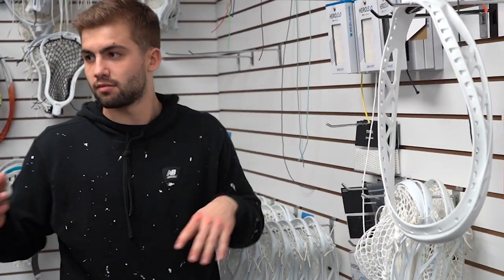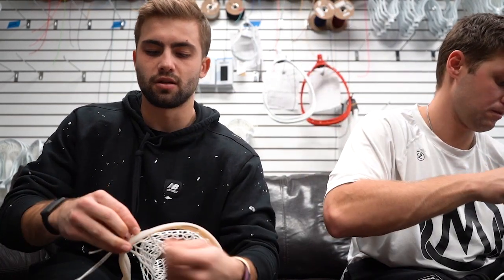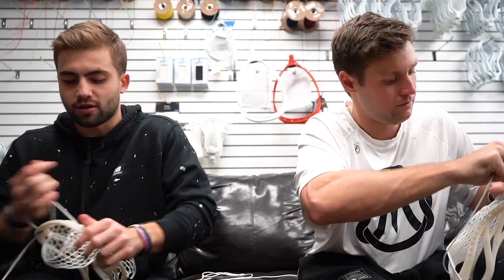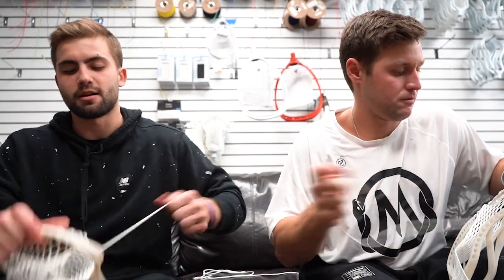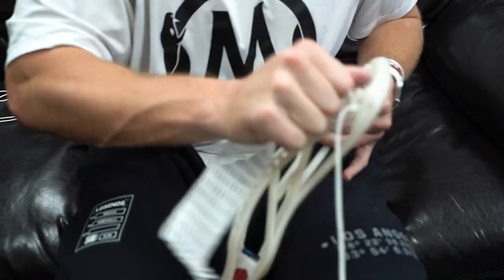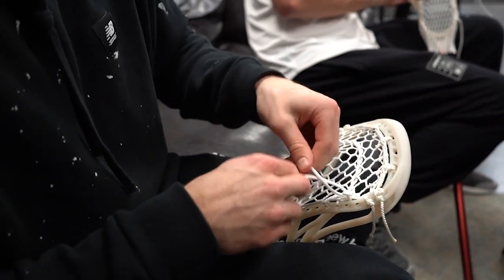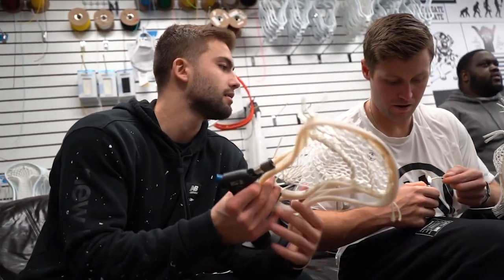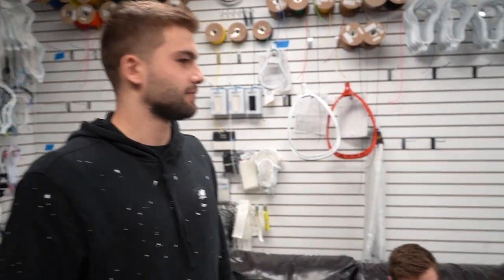Ament Strings His Replica EVO QX-0 | Lacrosse Unlimited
Today is the day! The new @grantament X Evo QX-0
Featuring the Therma-Loc resin that boosts performance in high heat which maintains head shape and stiffness. Grab it today!